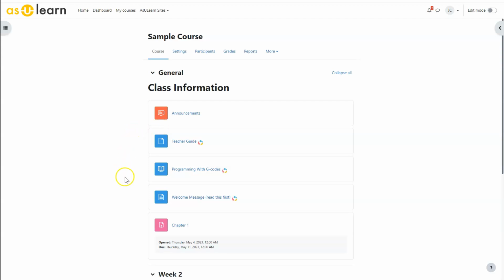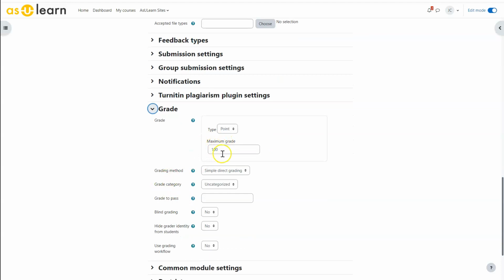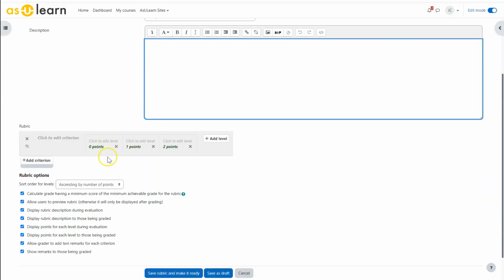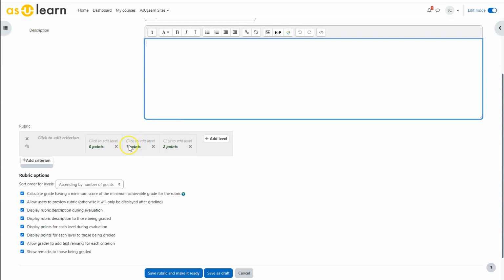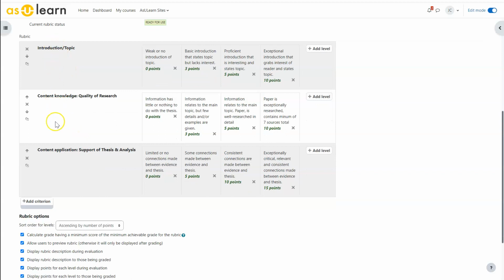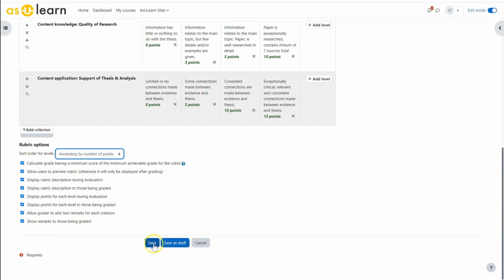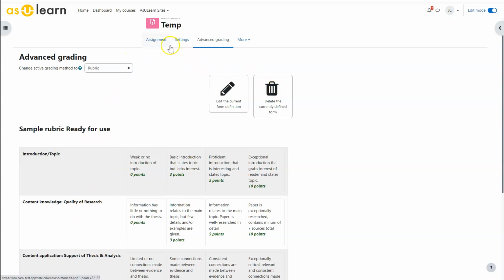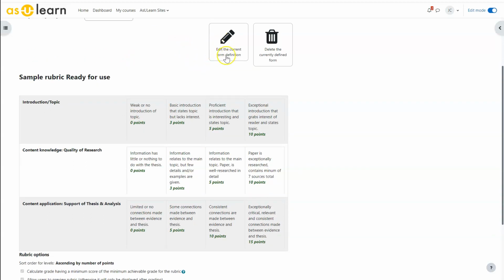Creating Rubrics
This video talks about building rubrics in AsULearn assignments.